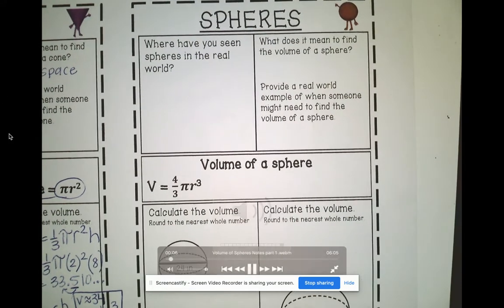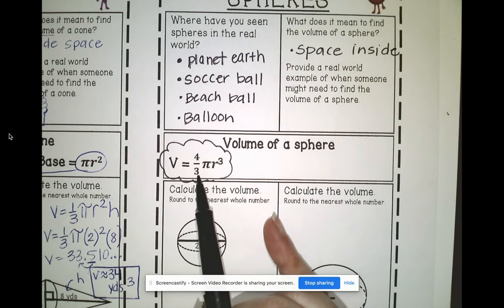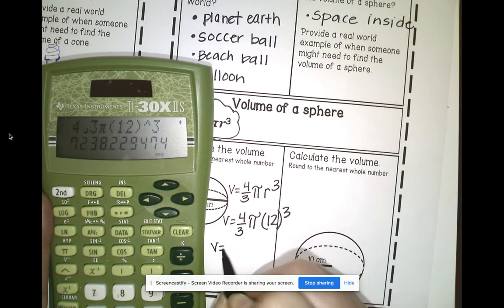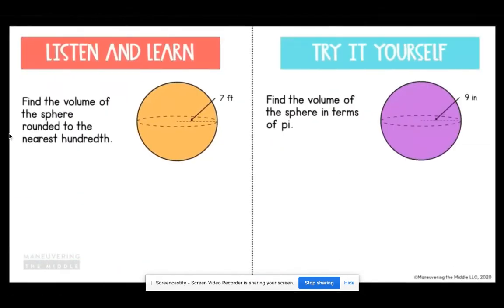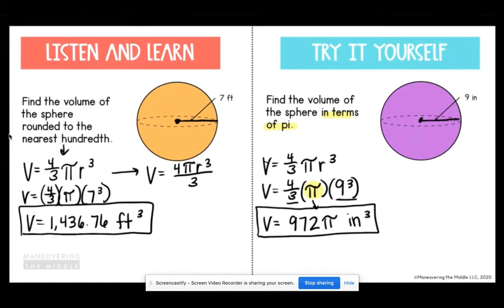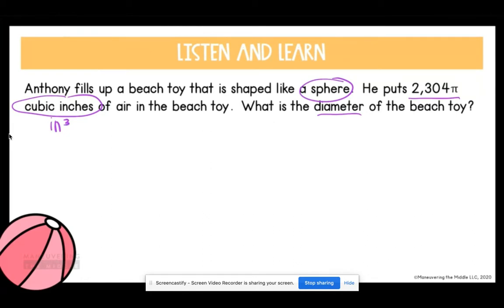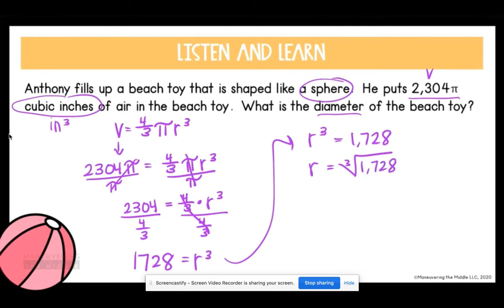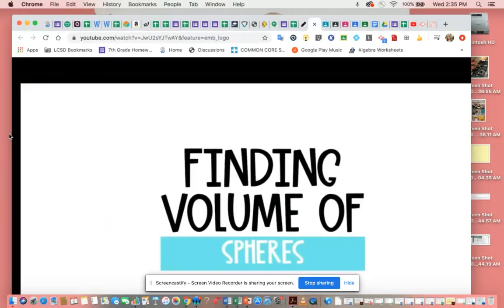Volume of Sphere Notes 5/7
Volume of Spheres Notes 5/7